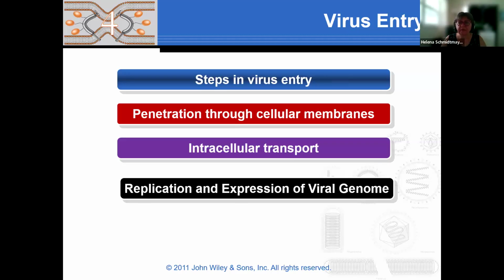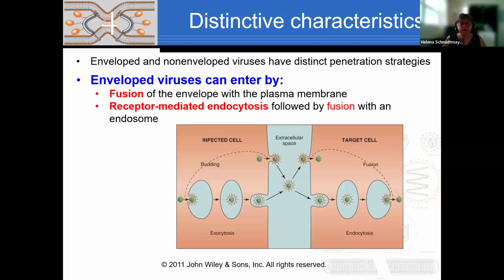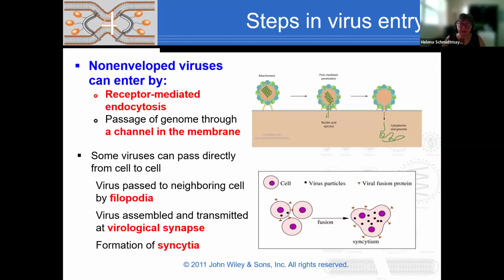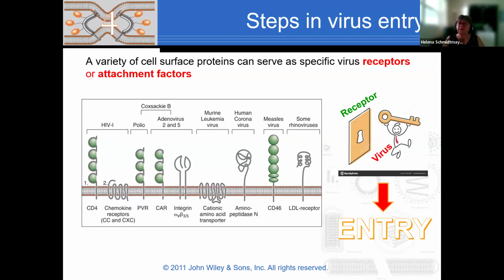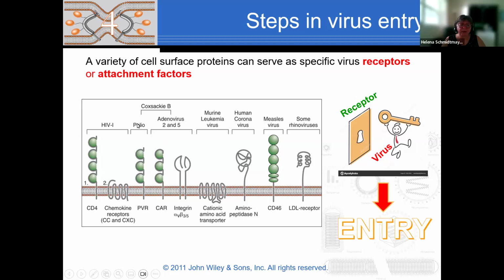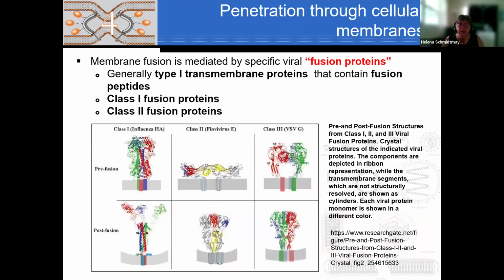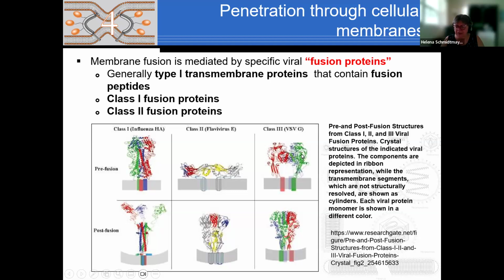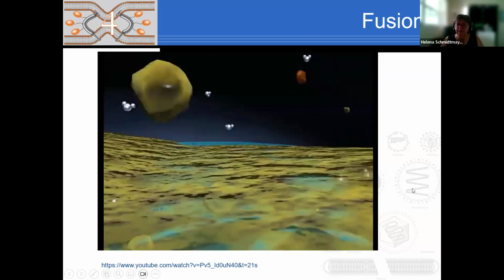Virology 5- Entry